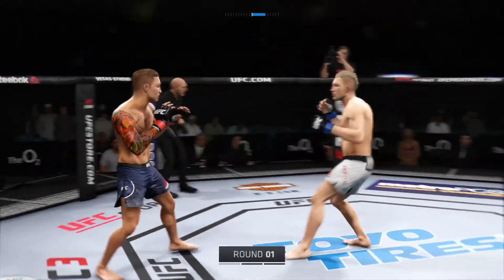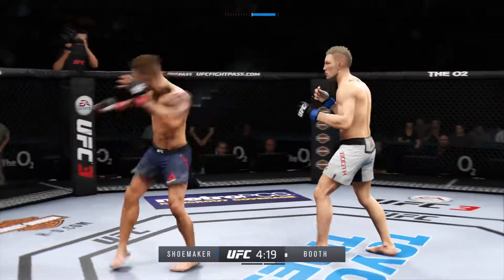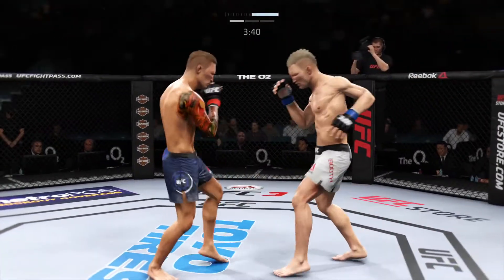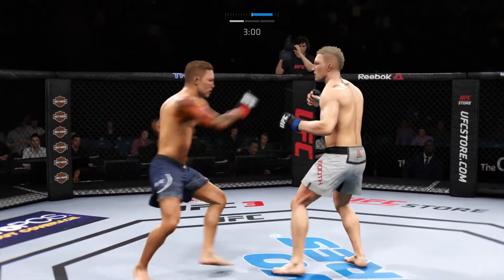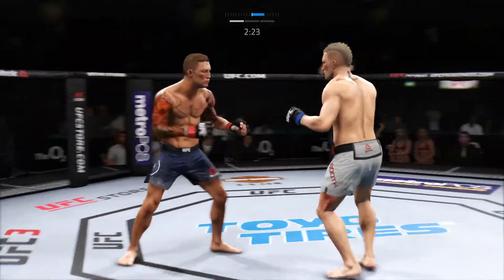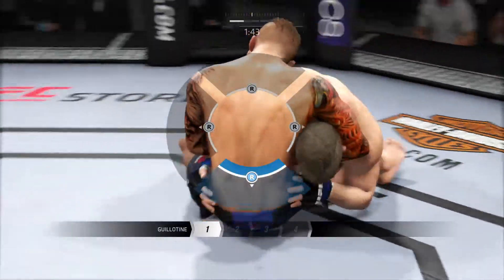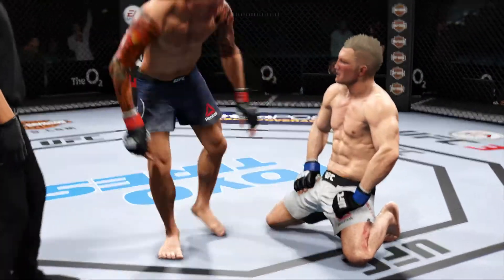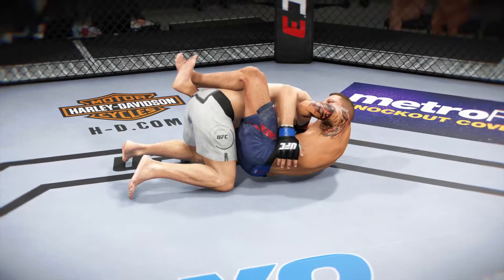UFC® 3 Shoemaker vs Booth